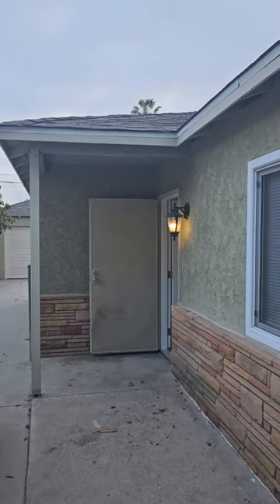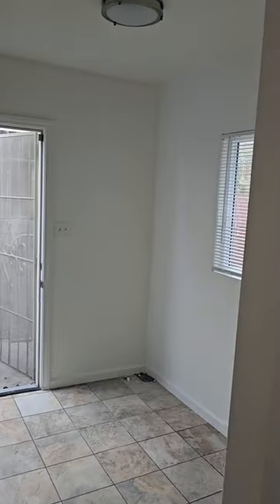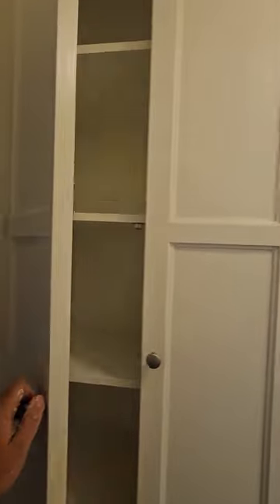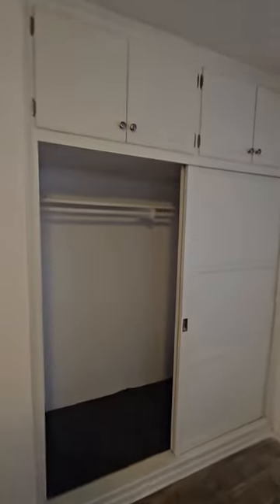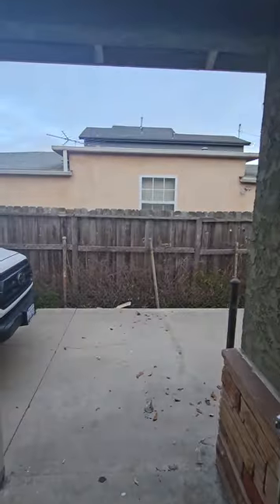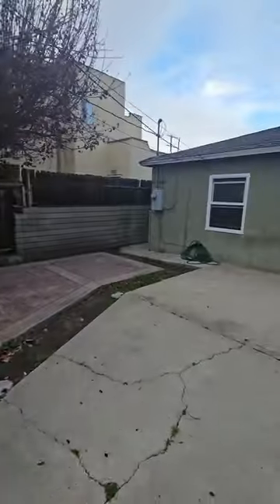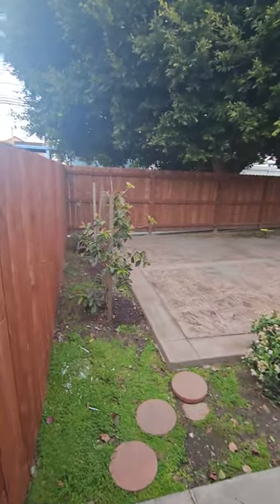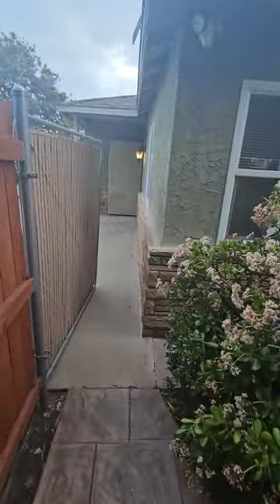Video Tour - 3121 Carter Ave, Marina Del Rey, CA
Video taken by repair crew in later in the evening time